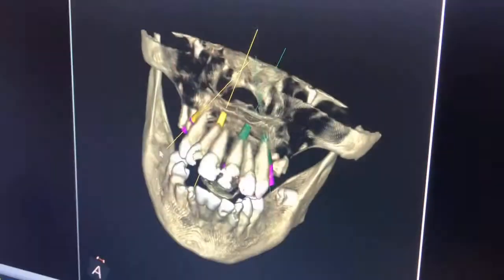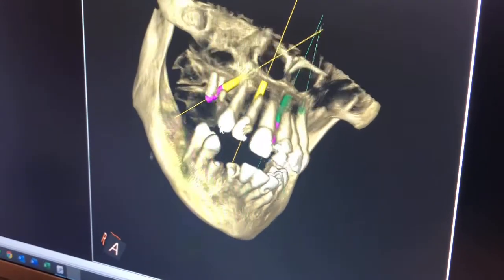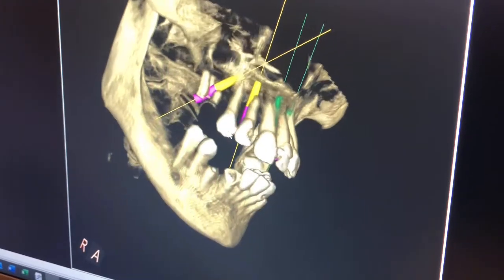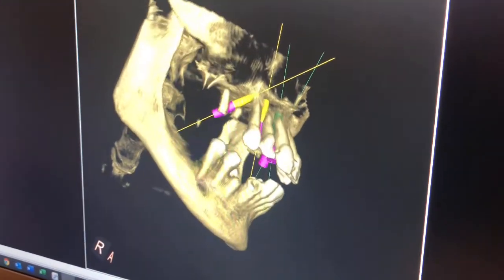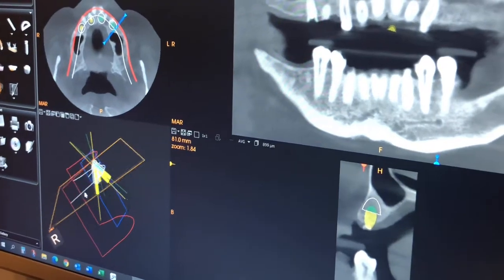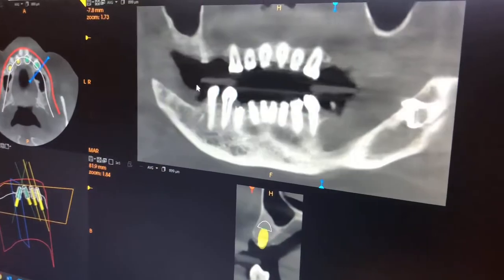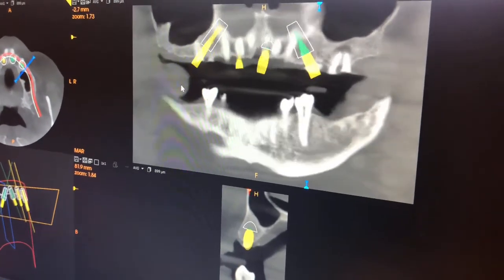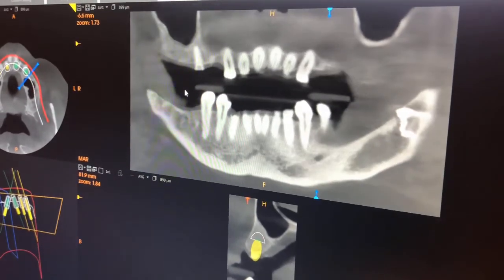Why do you need a CT scan if you’ve already had dental x-rays?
Are you curious as to why you might need a CT scan after your dentist has already taken a slew of x-rays? 🤔

In this video, Dr. Anderson explains the importance of a 3-dimensional CT scan in diagnosing and treating patients. 🦷

Isn't technology fascinating?!

Oral & Maxillofacial Surgeon, Paul E. Anderson, MD, DMD, Board-Certified OMFS, Peachtree City, practices a full scope of oral and maxillofacial surgery with expertise ranging from wisdom tooth removal under general anesthesia to cosmetic facial procedures and corrective jaw surgery. We also treat traumatic facial injuries and TMJ disorders, and perform the most current and complex range of dental implant and bone grafting procedures.

After graduating with a dental degree from the University of Kentucky College of Dentistry, Dr. Paul E. Anderson received his medical degree from the University of Maryland School of Medicine.  He also earned his certificate in Oral and Maxillofacial Surgery at the University of Maryland.

When a highly trained Oral Surgeon spends the time to properly place Dental implants, it truly can change your life. With them, people are rediscovering the comfort and confidence to eat, speak, laugh and enjoy a more fulfilling life.

For more information about dental implants or other oral surgical needs, contact our office to schedule a consultation appointment, call our office in Peachtree City, GA at Our knowledgeable and friendly staff can help you get your smile back!

Peachtree Oral & Facial Surgery
262 South Peachtree Parkway, Suite 1
Peachtree City, GA 30269